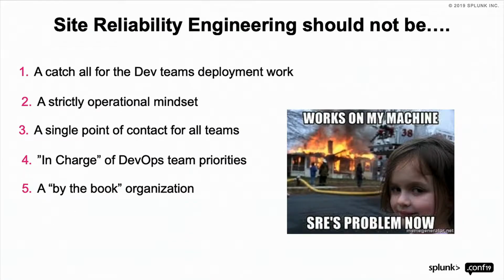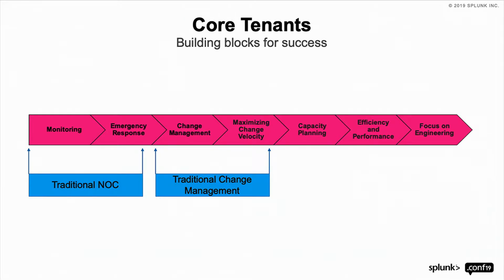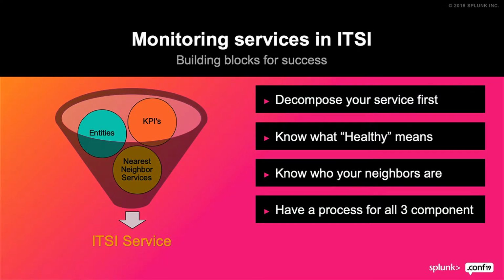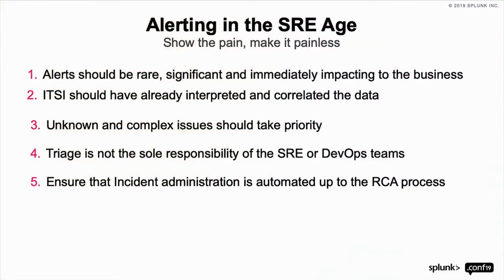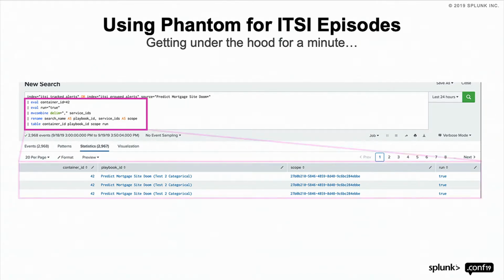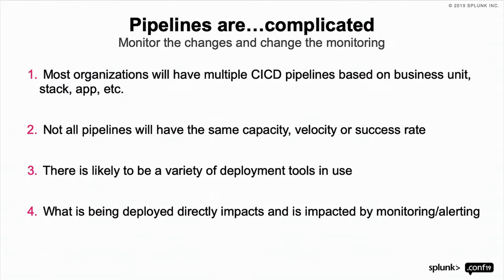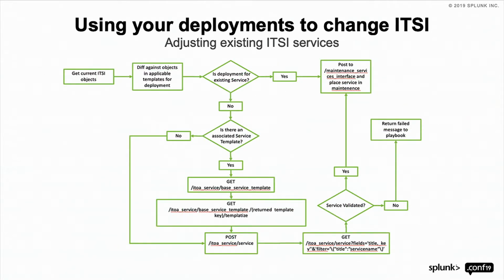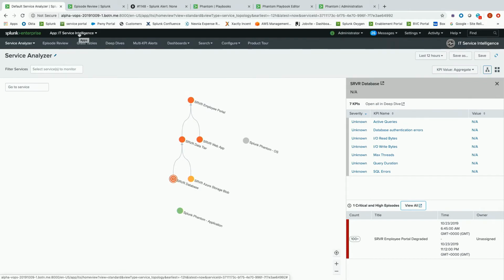Soup to Nuts SRE with Splunk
Site Reliability Engineering: Easy to say, harder to do.

It can be especially difficult to make sure that all of tenants of SRE are applied to the services you support in a way that is easy for your engineers to adopt.

In this session, we will take a look at how you can use Splunk's ITSI, VictorOps and Phantom platforms to make robust solutions that can help your teams consistently solve complex problems and mature their services.

Speaker:
Chris Crocco, Senior Sales Engineer, Splunk

Industries: Communications, Online Services, Technology, Not industry specific

Products: Splunk Enterprise, Splunk IT Service Intelligence, Phantom, VictorOps

Session: IT1046